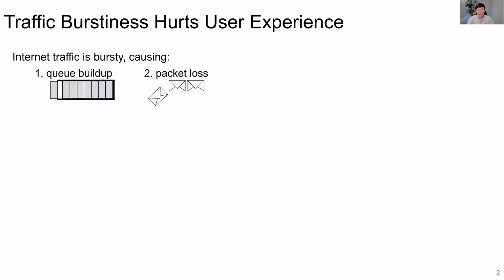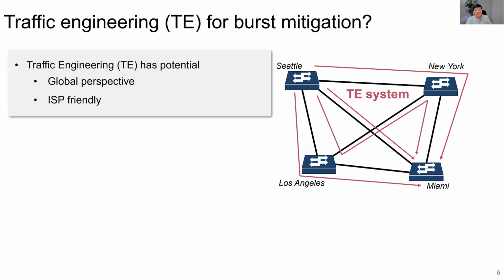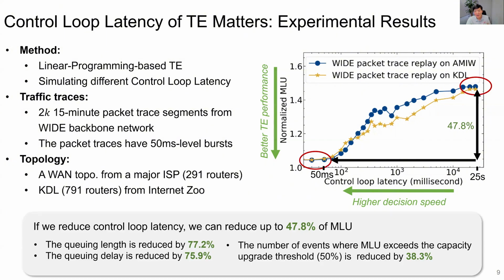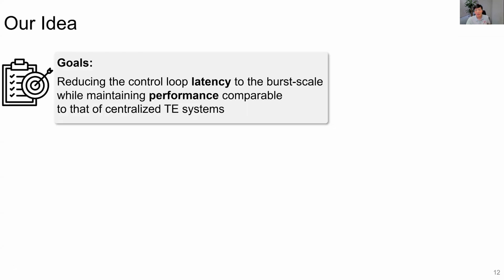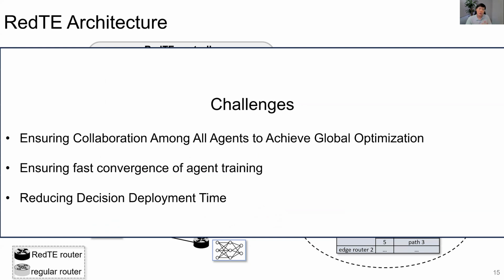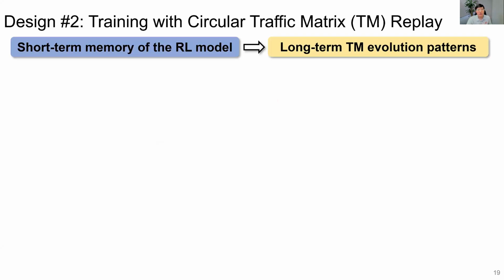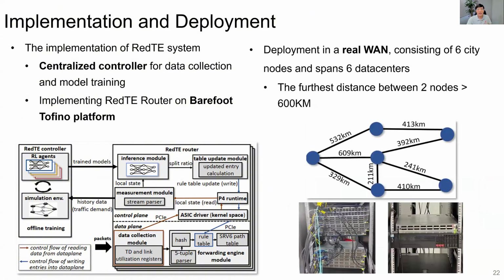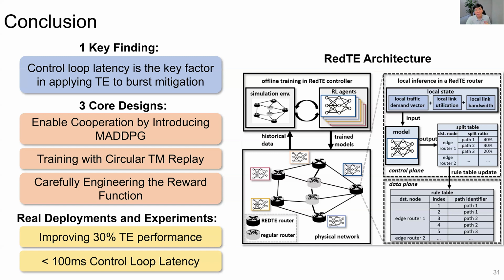RedTE: Mitigating Subsecond Traffic Bursts with Real-Time and Distributed TE (SIGCOMM'24, 237)